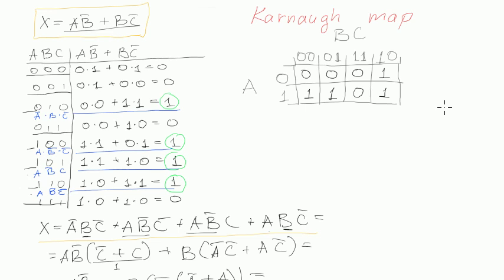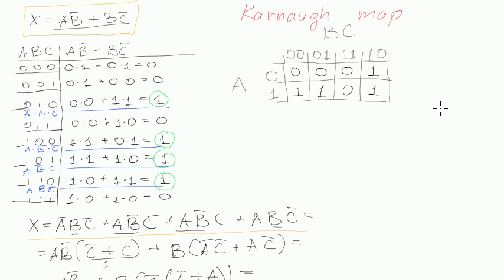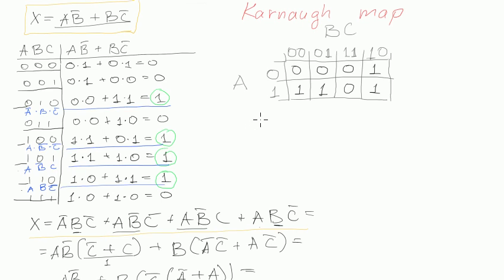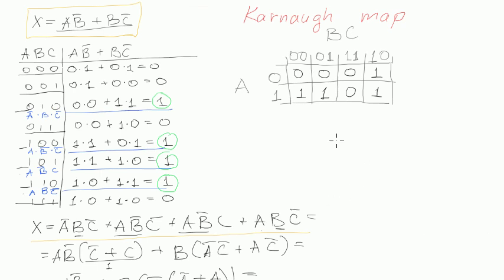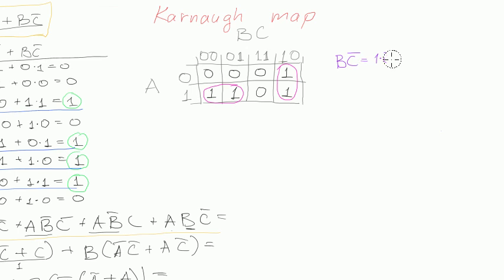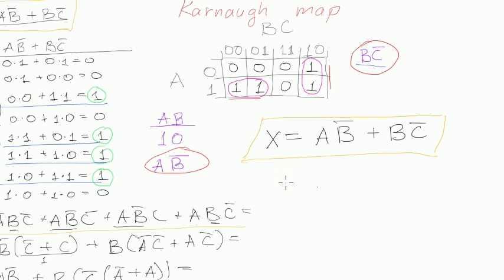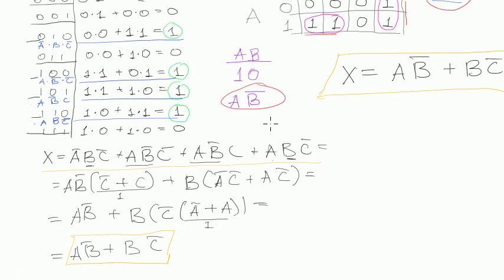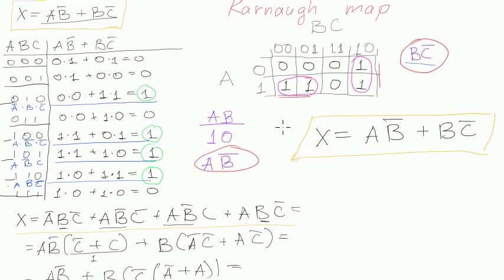Boolean algebra #13: Karnaugh maps - 1st example (continued)